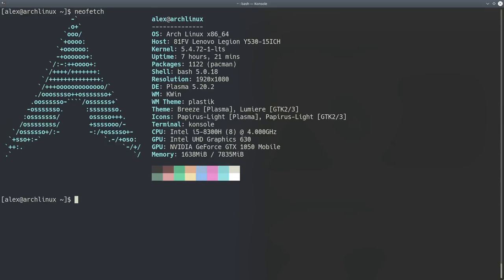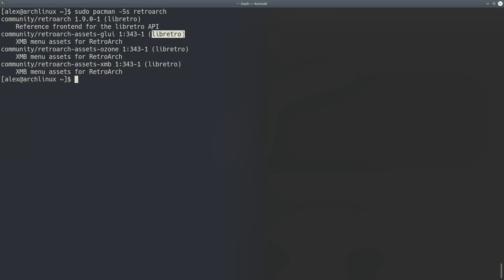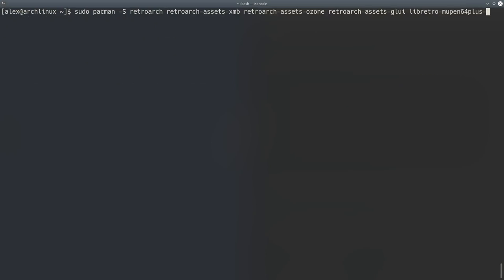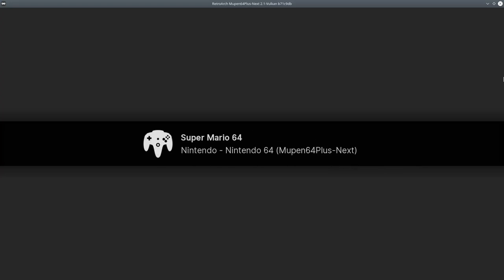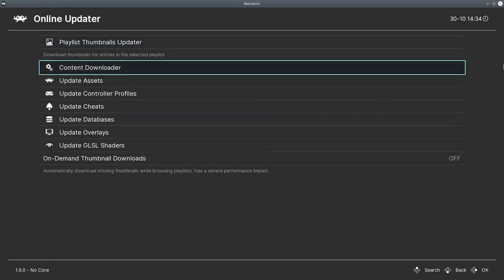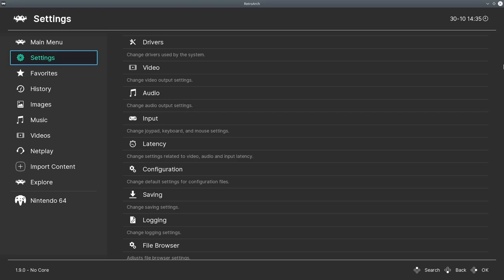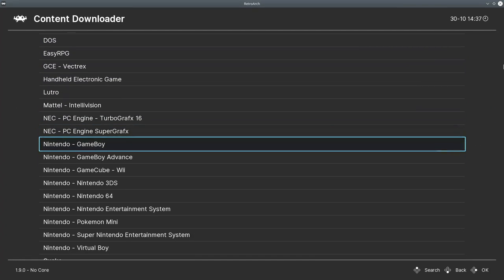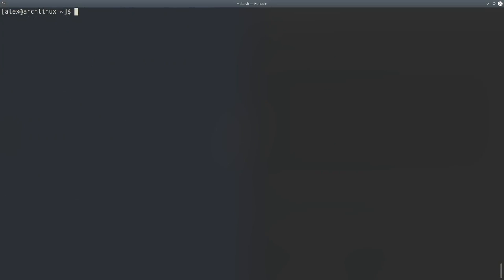Retroarch: Install and basic setup on Arch | DenshiHelp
Commands:
- Install Retroarch without any emulators:

sudo pacman -S retroarch retroarch-assets-xmb retroarch-assets-ozone retroarch-assets-glui
- Install Retroarch and all emulators:
sudo pacman -S libretro
- Search for libretro emulators:
sudo pacman -Ss libretro | grep "snes"
(SNES used as an example)